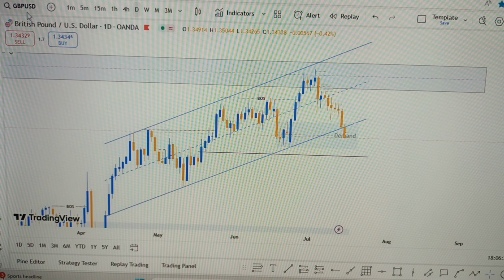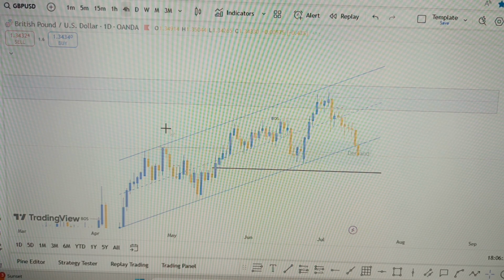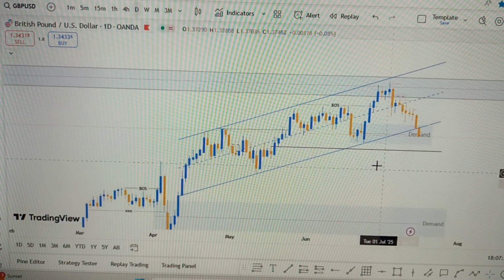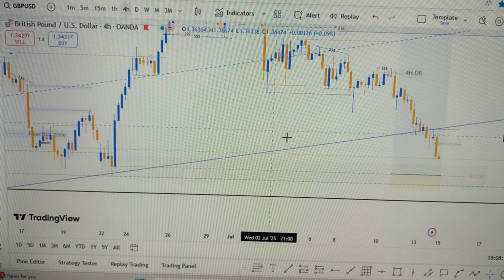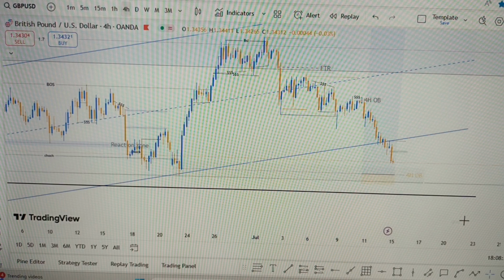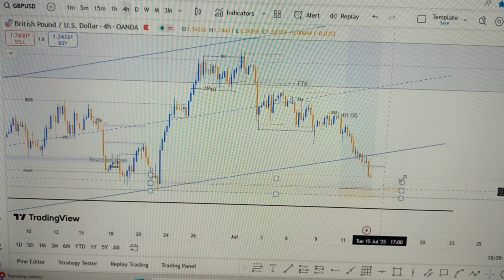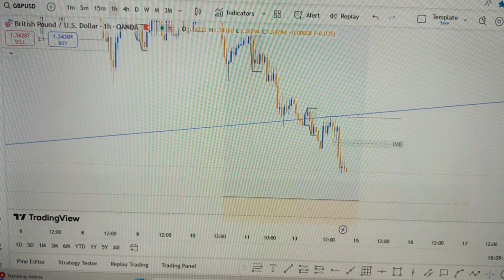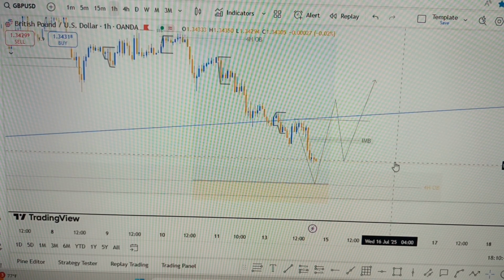My trade analysis on GBPUSD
The trade 1 setup on the 4000 to 100000 is ready. The setup is to bounce off from the 4h OB, but market could also break it to facilitate the daily pullback. risk management is key.